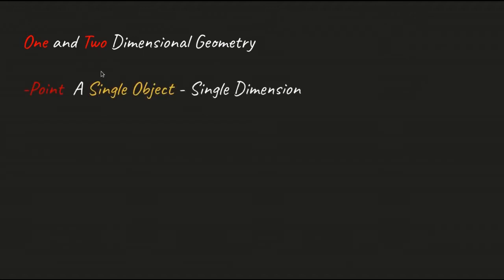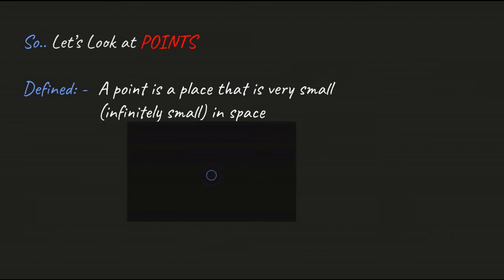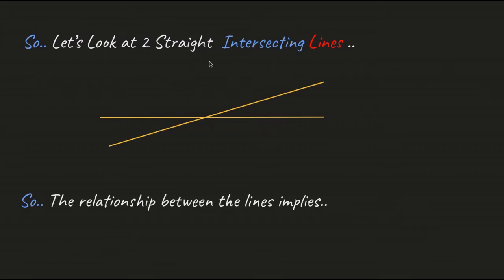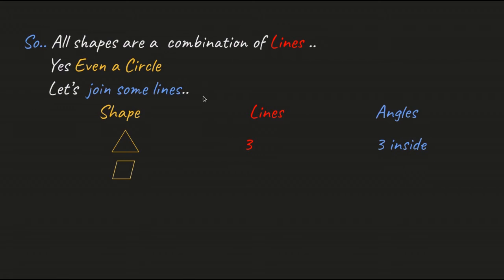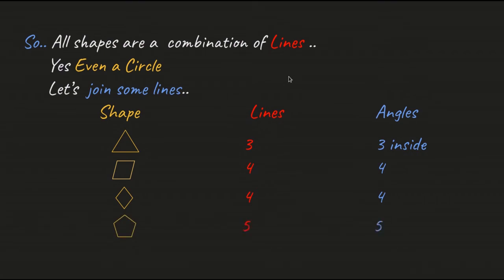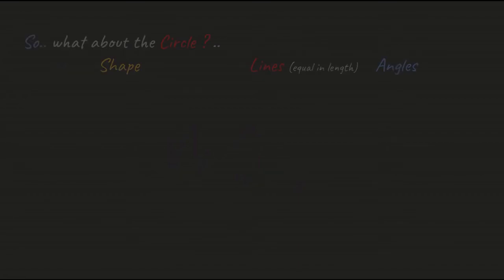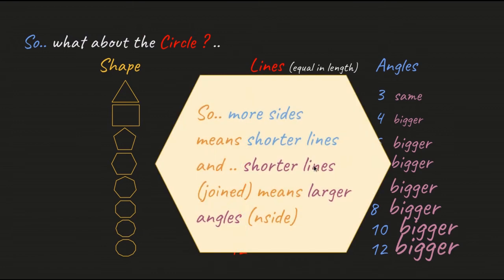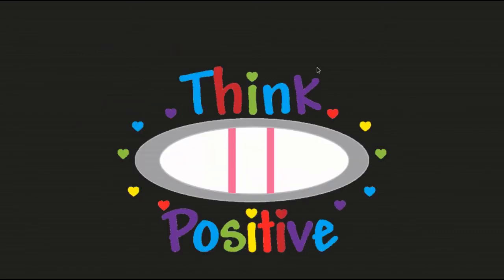005 Shapes Introduction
Geometry 1 and 2 Dimensional shapes
Covers Section 8.G A1 of the common Standards Grade 8
Points, Lines, Intersecting Lines 2d Shapes and angles